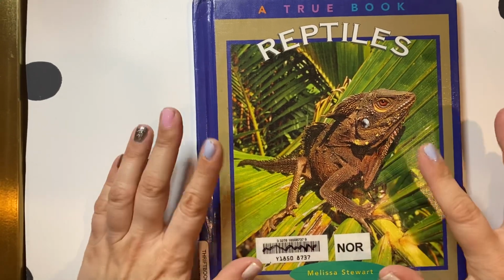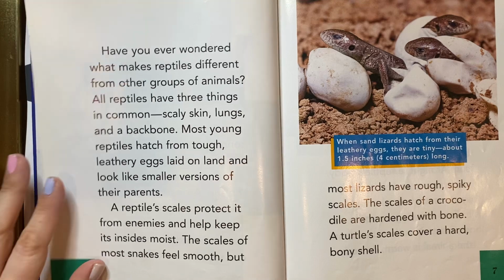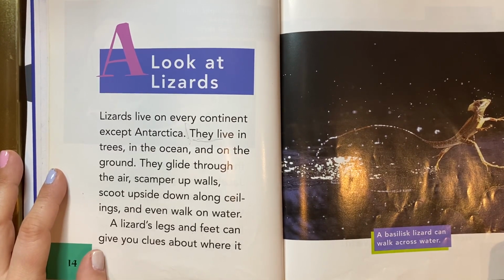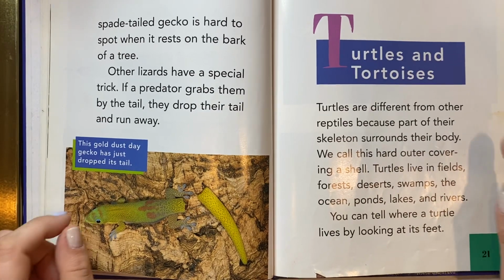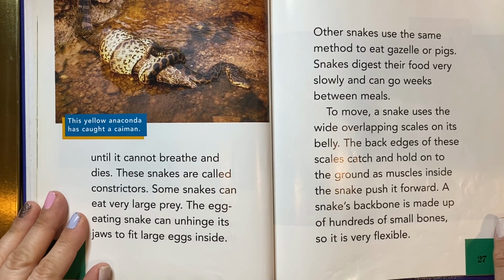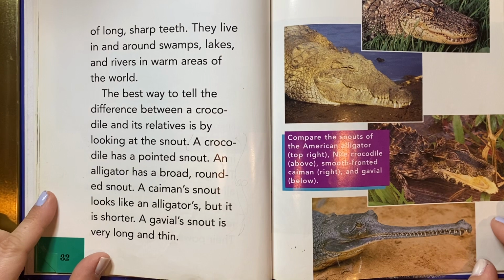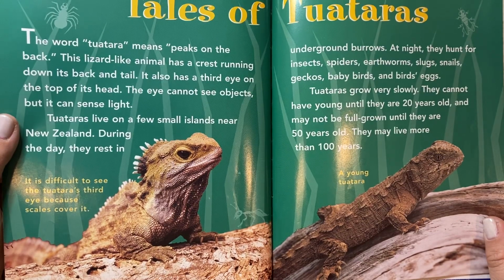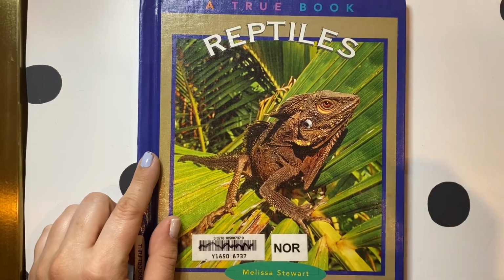Reptiles read aloud